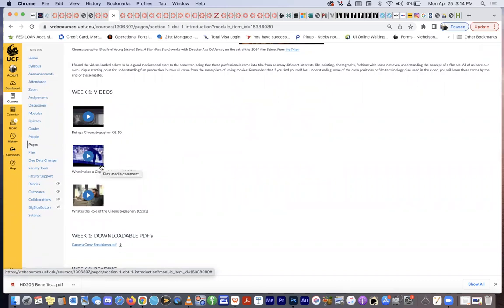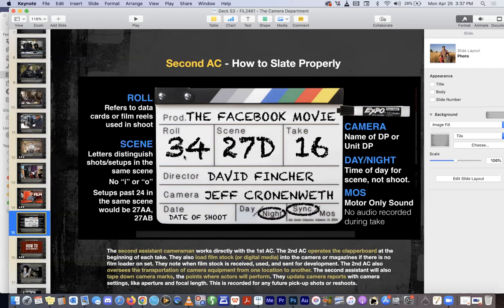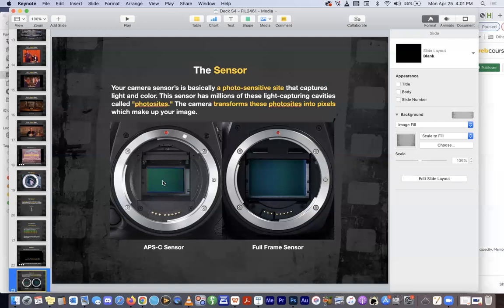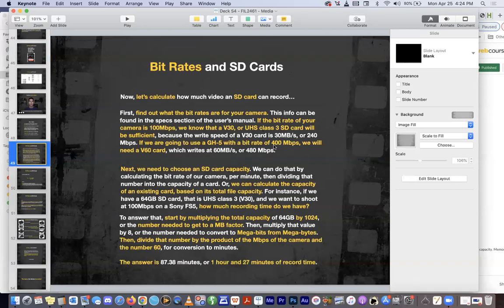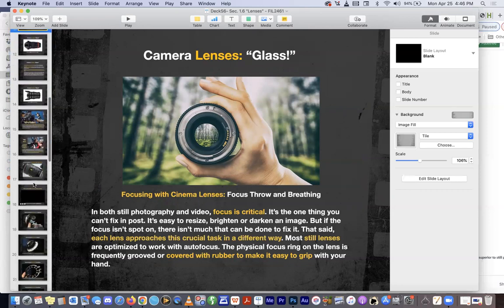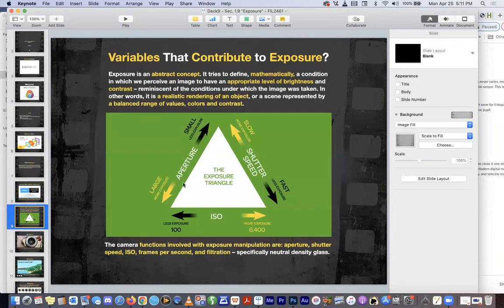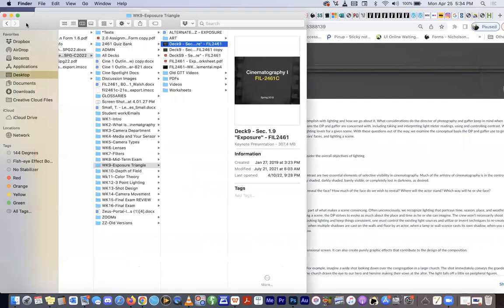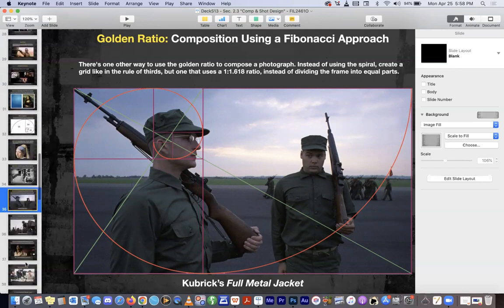Final Review FIL2461C 4/25/22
A broad overview of the Cinematography 1 course at UCF. All modules are discussed and encapsulated for ease of study in preparation for final quiz.